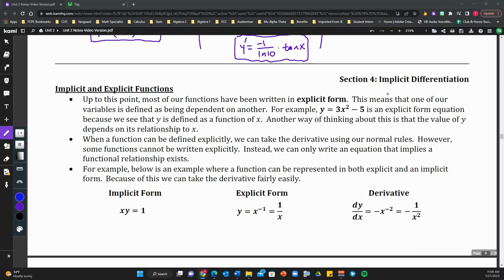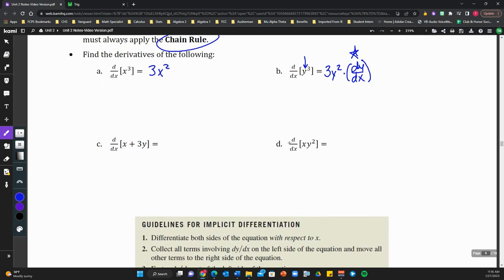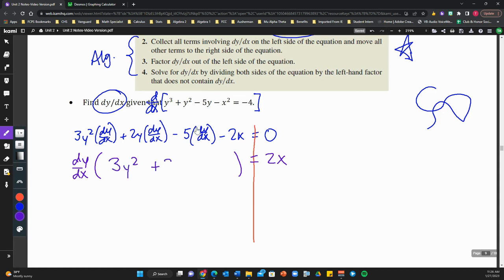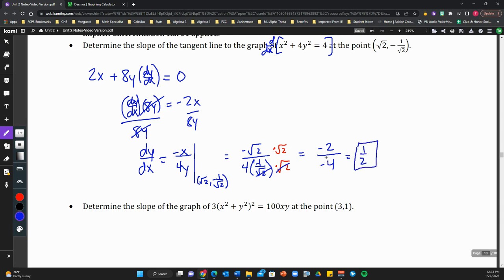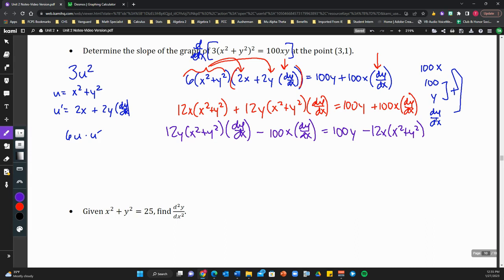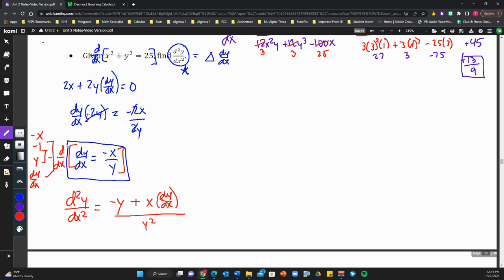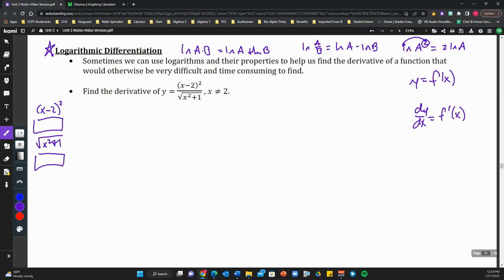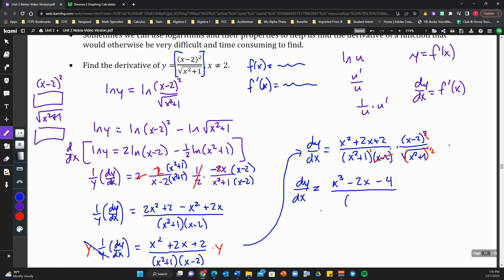Calculus #10 - Implicit Differentiation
Learn how to use implicit differentiation techniques to find the derivative of an equation in implicit form.

0:00 - Intro
0:08 - Implicit vs. Explicit
5:20 - Implicit Differentiation
12:41 - Example 1
21:12 - Interpreting the Curve of Non-Functions
36:45 - d^2y/dx^2
45:12 - Logarithmic Differentiation